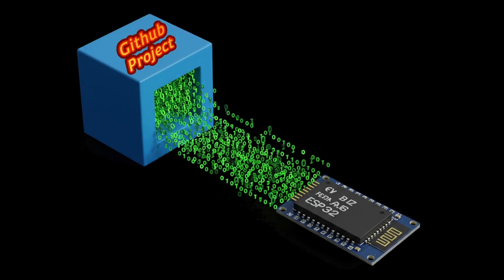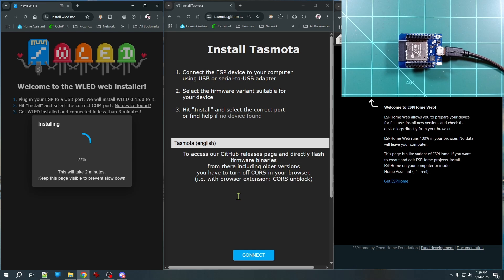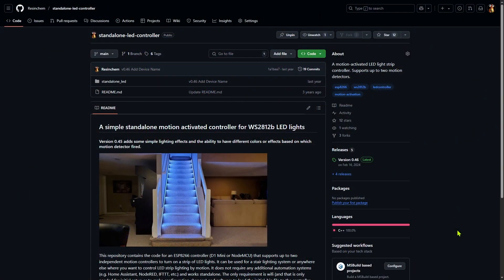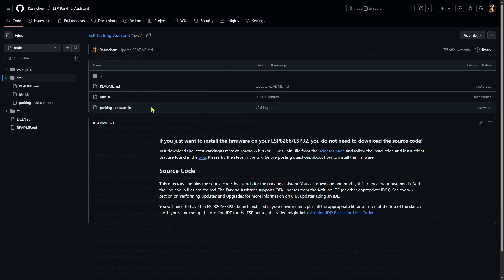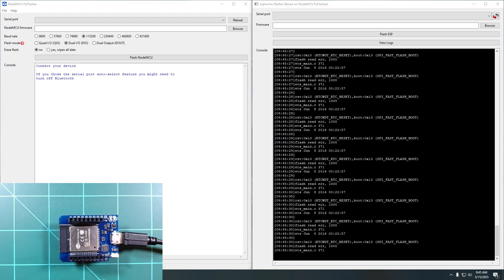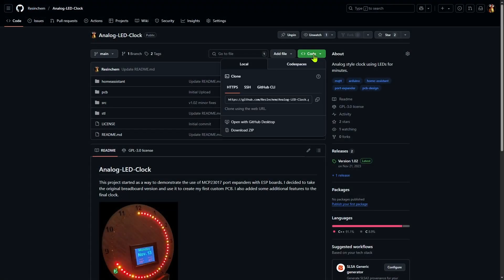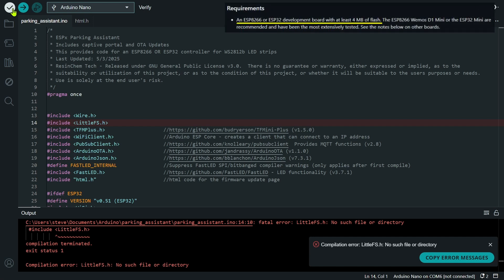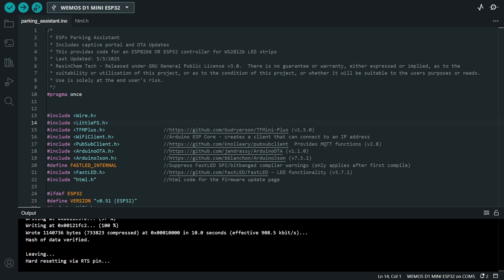ESP32/ESP8266 Firmware: A Beginner's Guide to Flashing!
Want to add amazing new features to your ESP32 or ESP8266 without being a coding wizard? This beginner-friendly tutorial walks you through the entire process of flashing custom firmware. We'll demystify GitHub repositories, explain compiled vs. source code in plain English, and explore different tools for flashing. Stuck? We've got troubleshooting tips! And if you're feeling adventurous, we'll even show you how to compile and flash code using the Arduino IDE. Dive in and unleash the power of custom firmware!

Chapter Links
00:00 Intro
01:16 Web-based Installers
05:29 Obtaining a Project's Code
08:08 Desktop Installers
11:36 Using the Arduino IDE
18:21 Additional Tips

Parts Shown/Used:
ESP8266 NodeMCU
ESP8266 Wemos D1 Mini
ESP32 (NodeMCU-Style)
ESP32 Mini
USB Data Cable

It takes significant time, effort and occasionally substantial expense to create these videos.